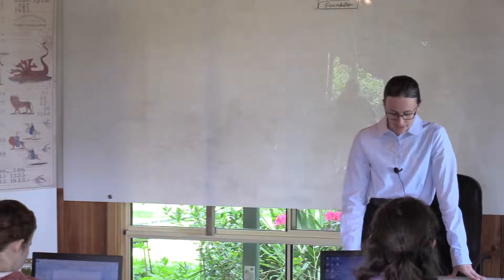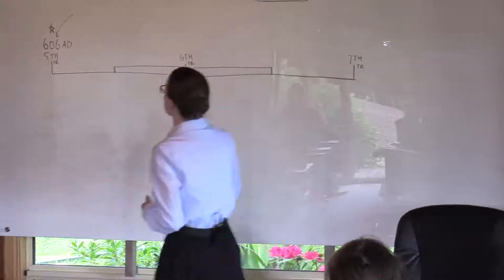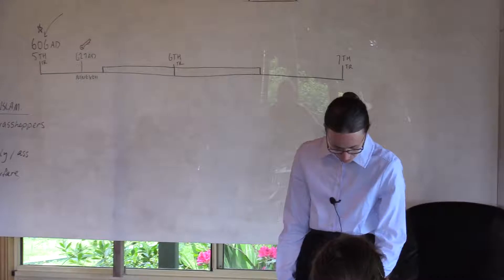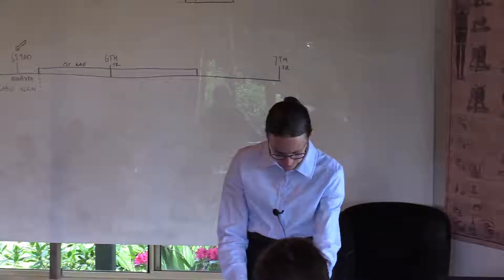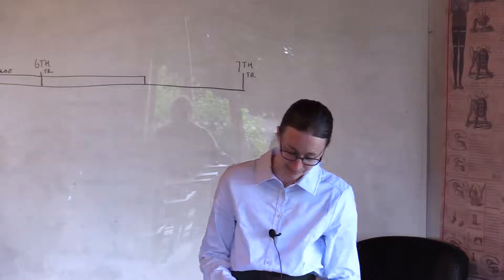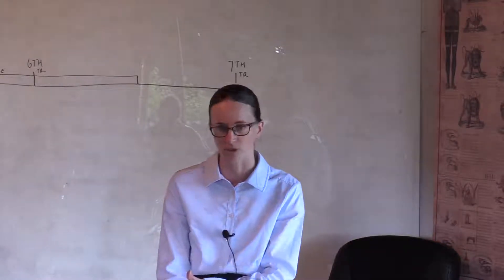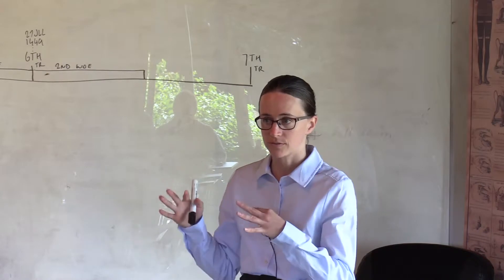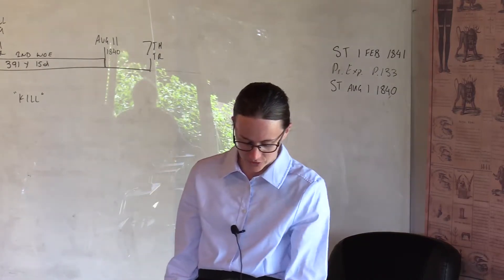001 Revelation 9 & Josiah Litch Hannah Paton 17 11 18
Prophecy School-Australian Admin